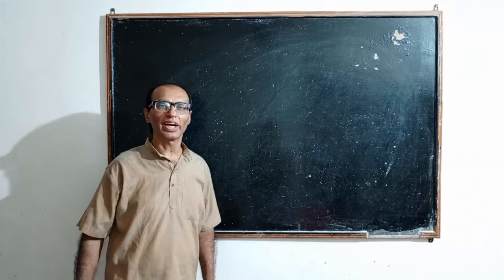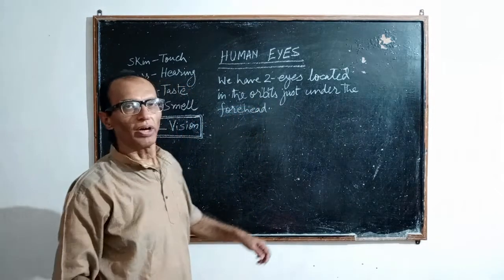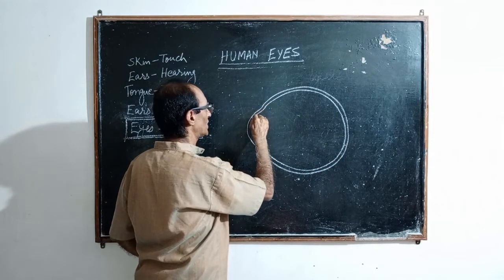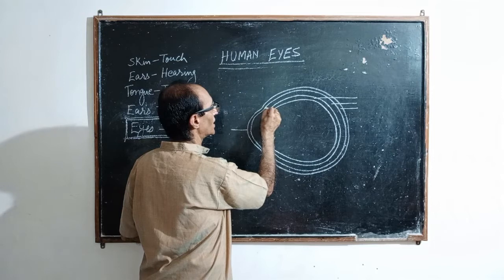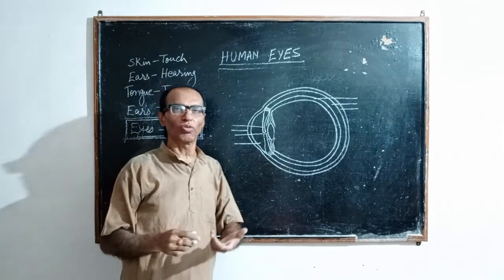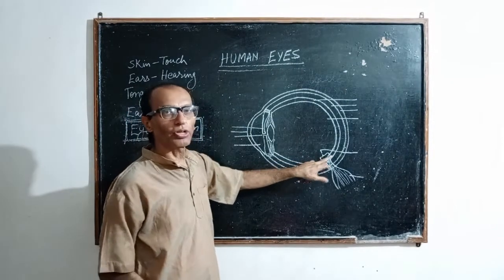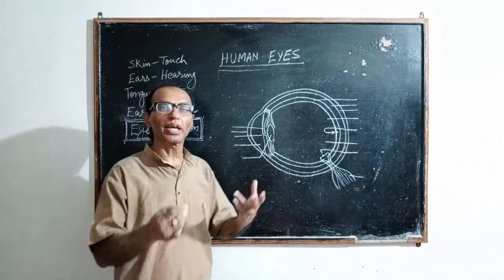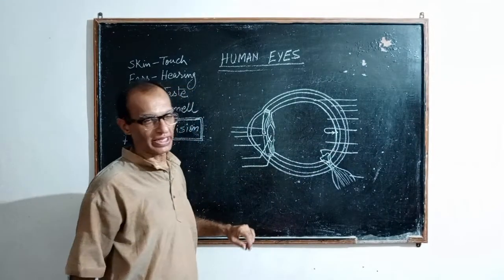Introduction To Human Eye (Part-1)